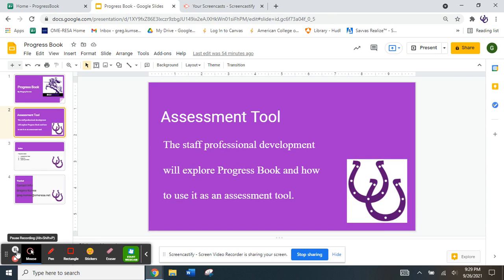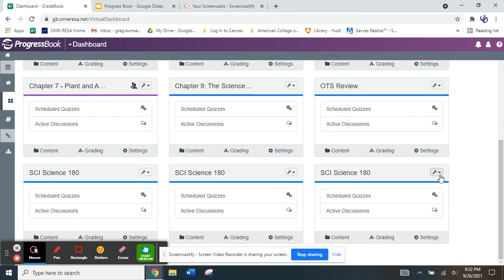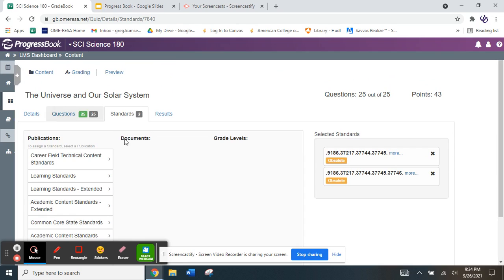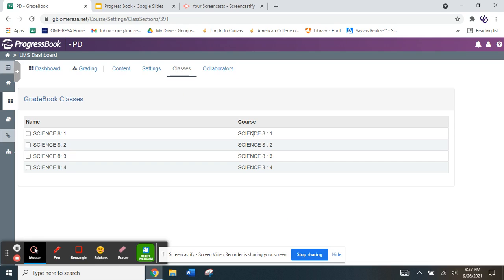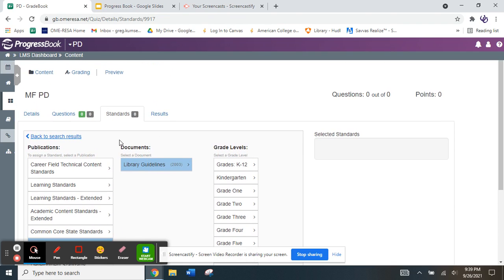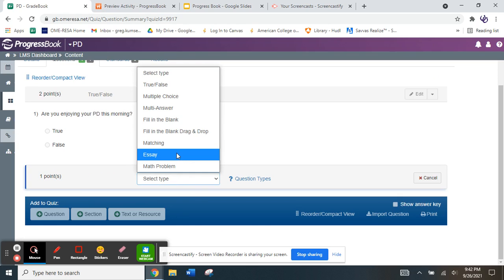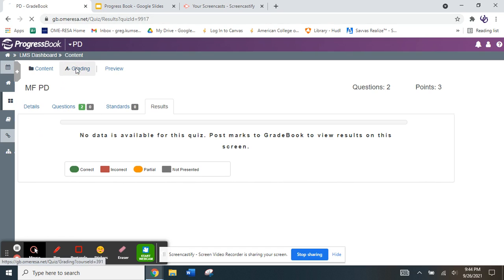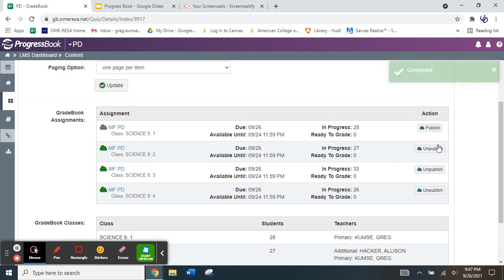Progress Book PD